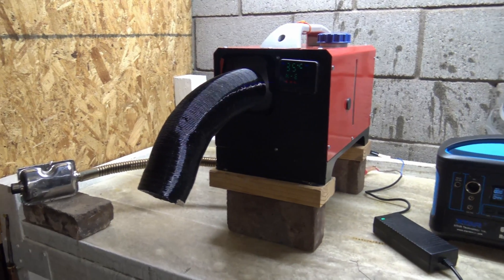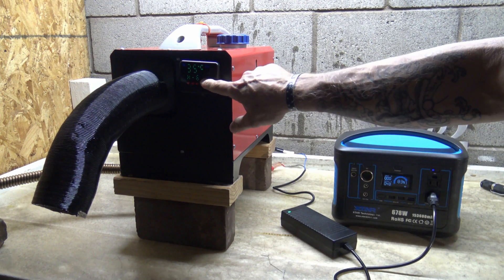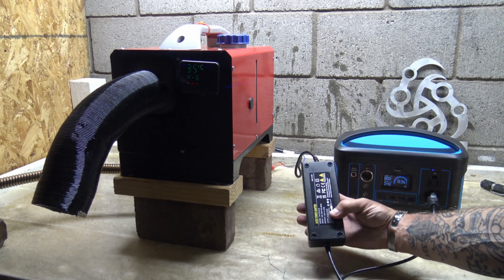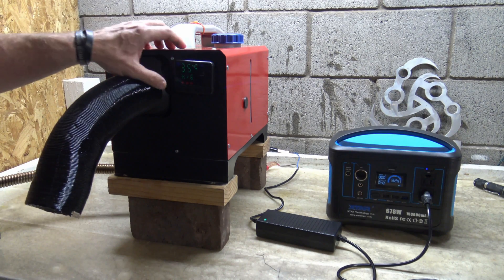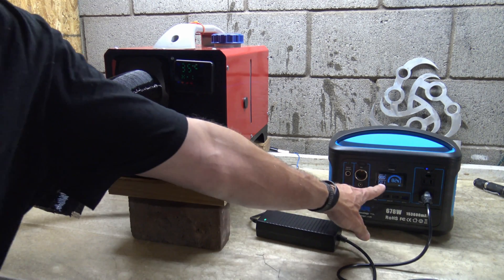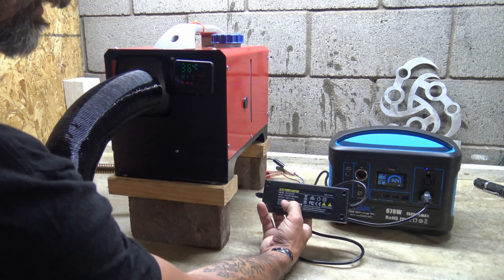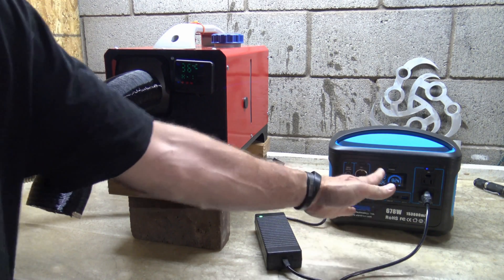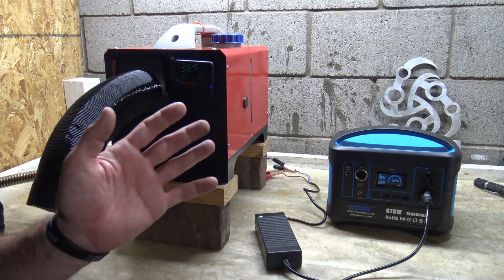Can a Diesel Heater Run On A Portable Power Bank?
In this video I'll share with you how I run my diesel heater from a portable solar generator. Enjoy!